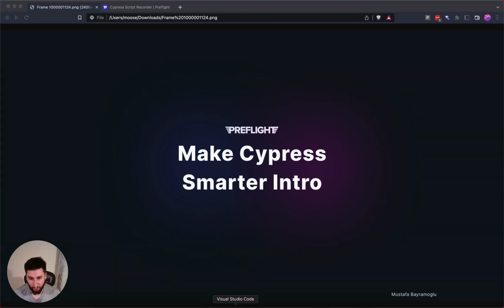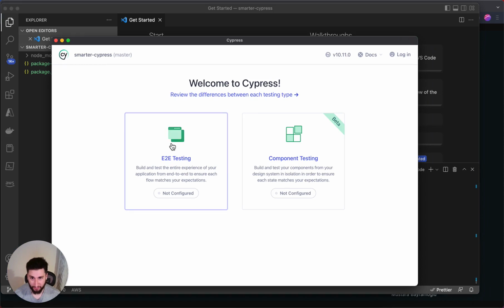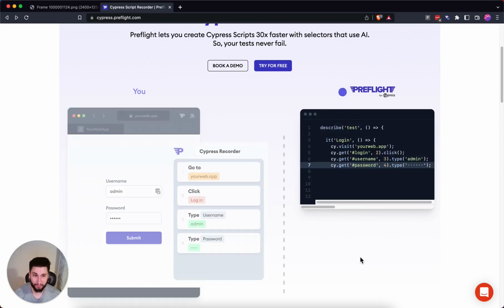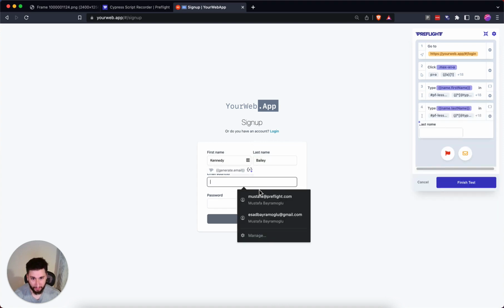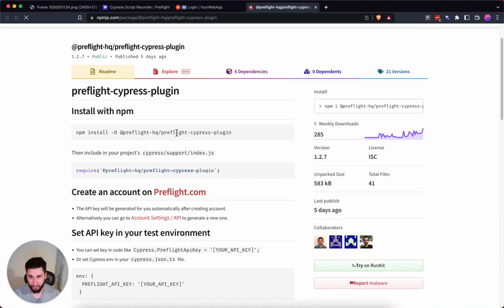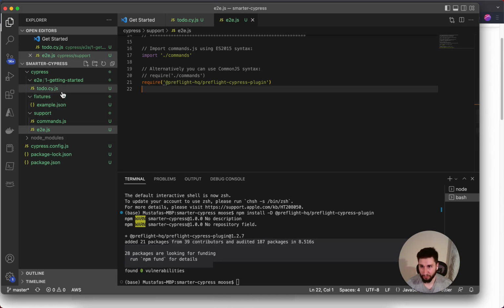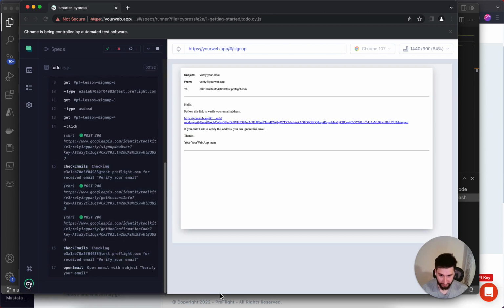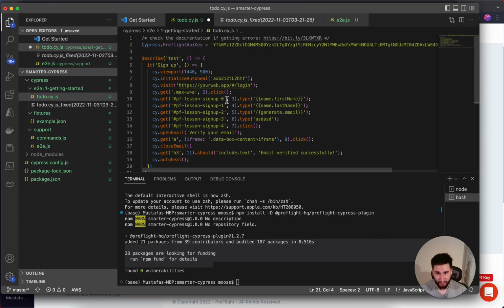1. Make Cypress Smarter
In this video we will look into how we can create a smart test script with Preflight for Cypress.

- Create a test script that tests email integration in minutes
- Adapt to Selector or ID changes in the HTML